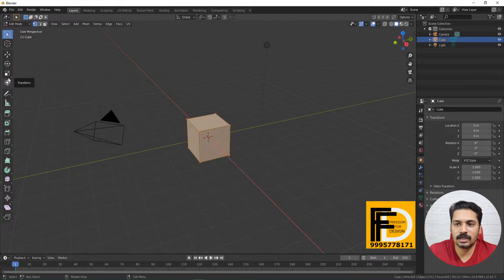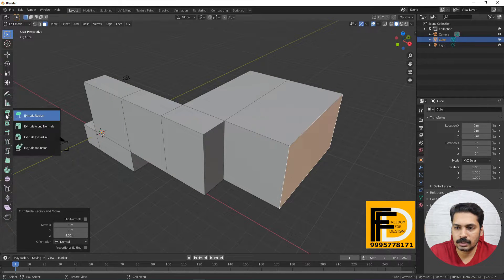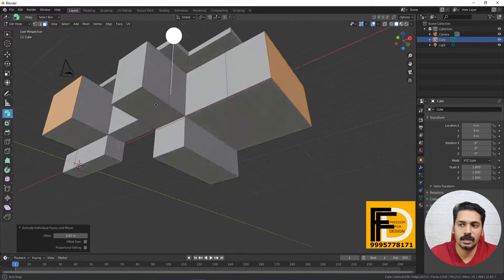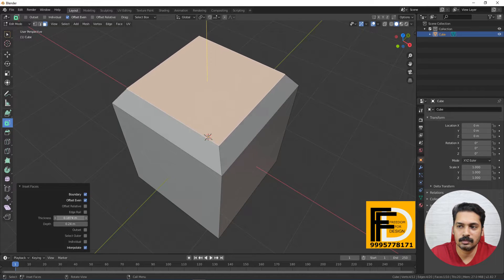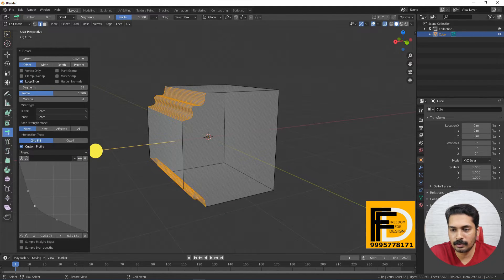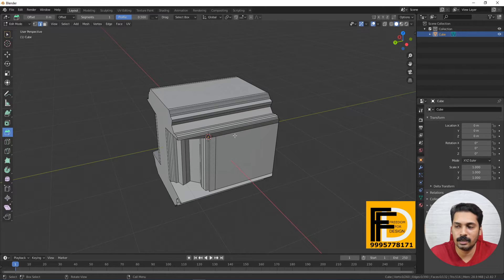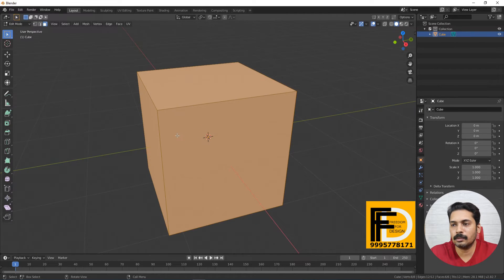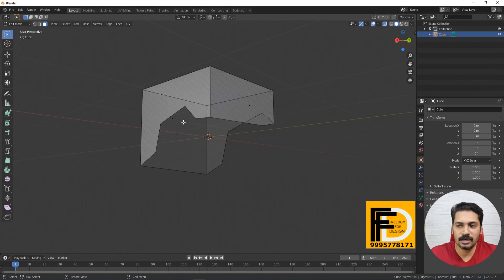How to use Extrude Bevel Insert Loop cut & Knife tool | Blender Beginner tutorial Malayalam - Part 6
This video explains in Malayalam  how to add use extrude, bevel, insert, loop cut a,d Knife tools in Blender 2.8, and start modeling in blender 2.8. It also shows different options and shortcuts used for doing extruding, beveling, inserting, slicing and cutting objects  in blender

Blender is a free and open source 3d designing software that can be used commercially free of cost. it can be used for modeling, texturing, lighting, rendering, rigging, animation, vfx, video editing, compositing and many more. it is a 3d creation suite that can be used for the entire 3d pipeline

Watch other parts of the Blender Beginner Tutorial Malayalam Series

4. How to add, snap & arrange objects in Blender | Blender Beginner tutorial Series Malayalam - Part 4

5. How to select Vertex, edge and face using edit mode | Blender Beginner Tutorial Malayalam - Part 5